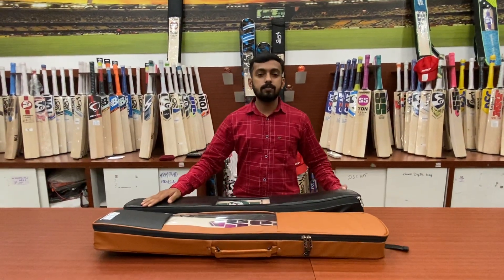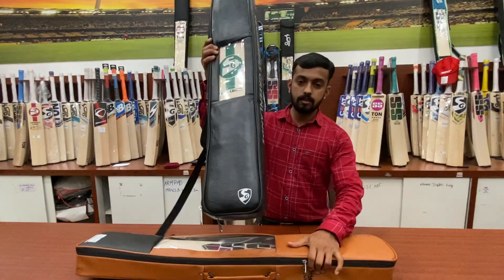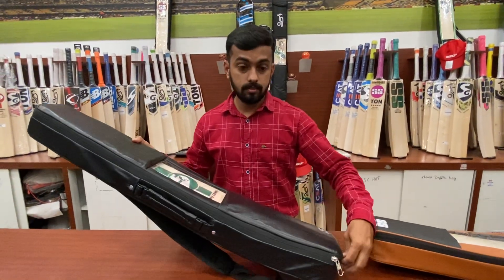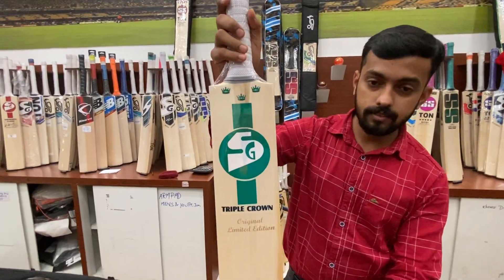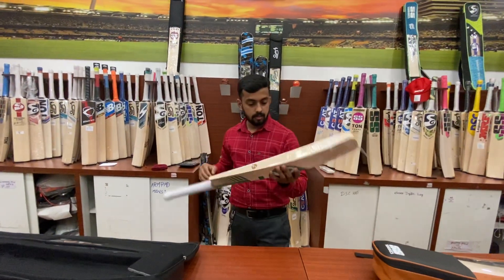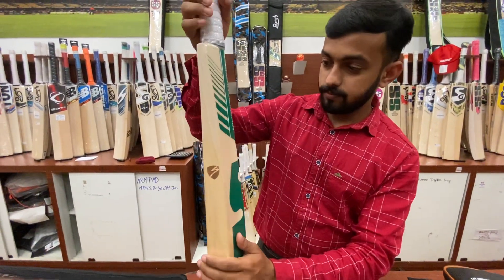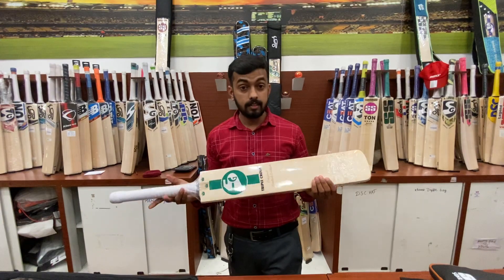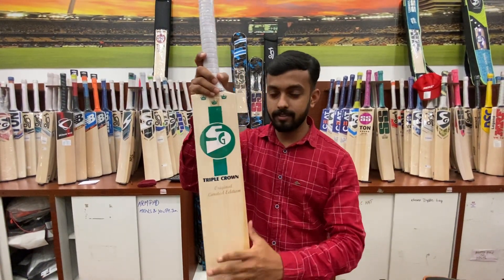THE COSTLIEST BAT IN TOWN ! UNBOXING TRIPLE CROWN ORIGINAL LIMITED EDITION REVIEW! @ -₹75,000/- !!!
SG TRIPLE CROWN ORIGINAL LIMITED EDITION-₹75,000/- @ sports land Coimbatore!

All sports and fitness Equipments available! All sports and fitness equipment in one store that’s SPORTS LAND .
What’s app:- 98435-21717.